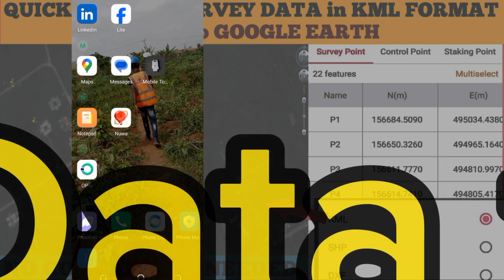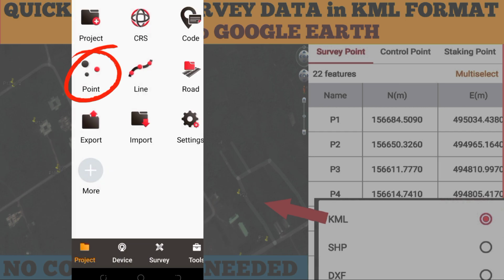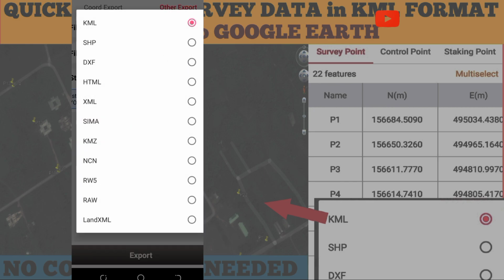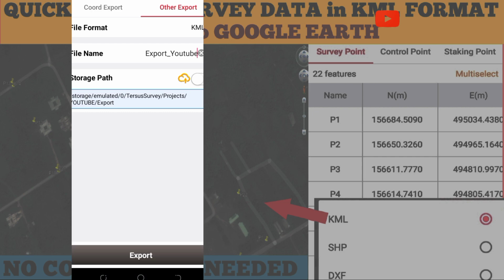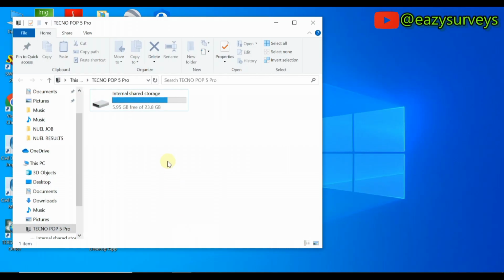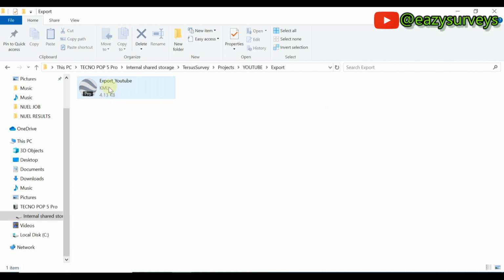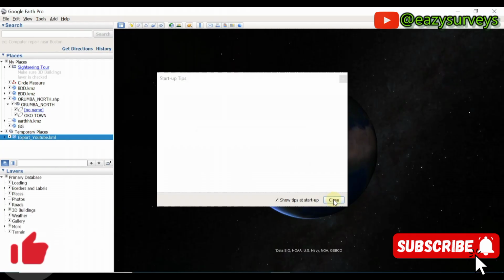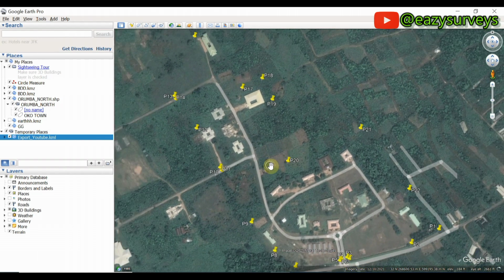How to Export Survey Data in KML Format from GNSS RTK logger || No Conversion needed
Learn how to export gnssrtk logger data to KML format for easy visualization in googleearth in just a few minutes! allowing you to import it directly into Google Earth for further analysis and visualization.